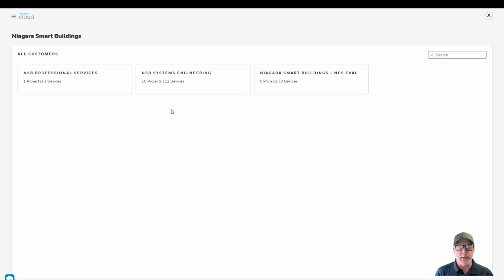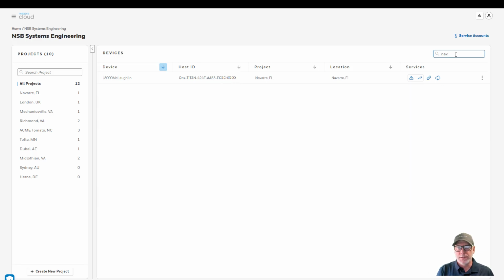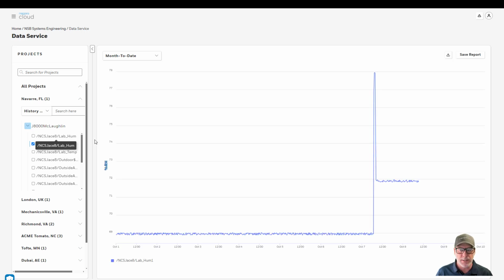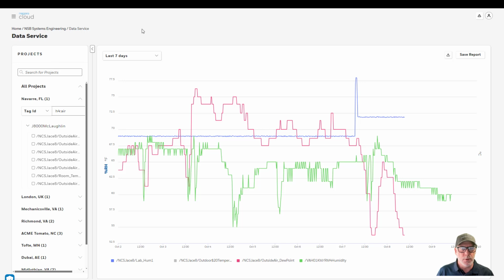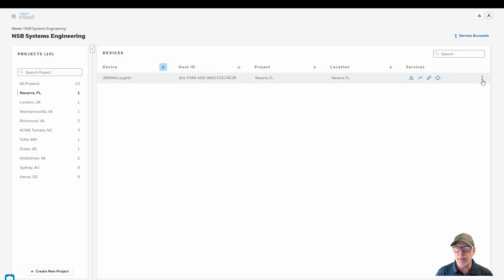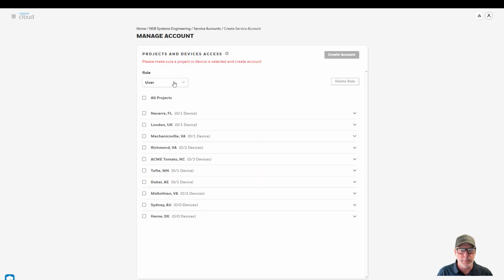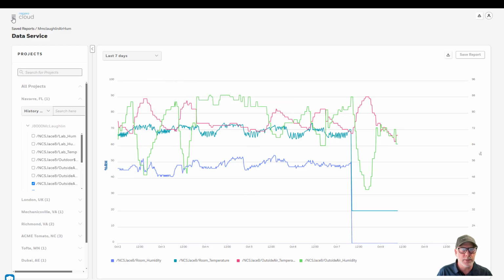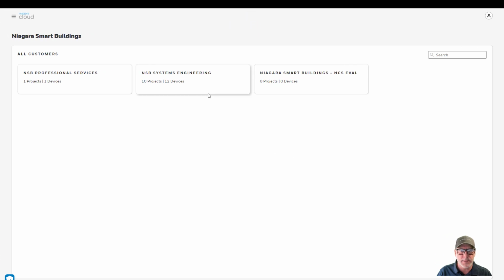NIAGARA PRO TIPS: Niagara Cloud Suite Part 7 – Cloud Portal Interface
Learn how to utilize the Niagara Cloud Portal to manage projects and devices, view data usage metrics, view and export history data, save reports, and manage secure cloud backups.